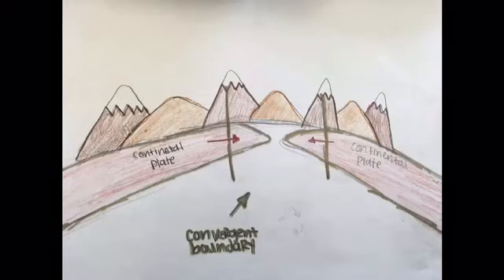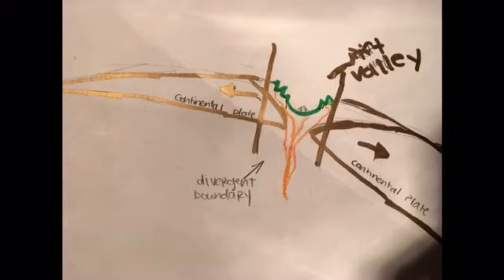Sophie and Keegan